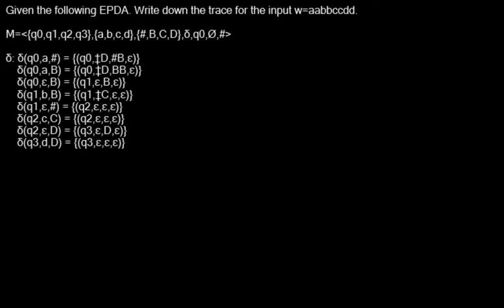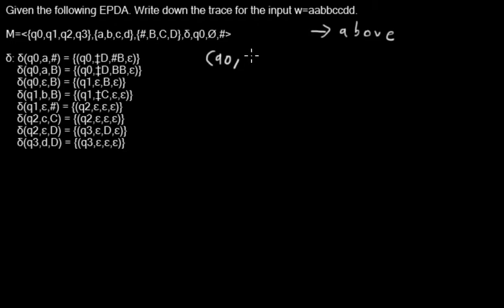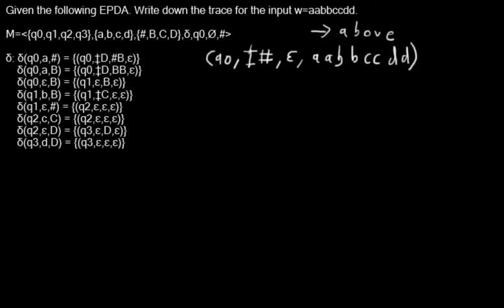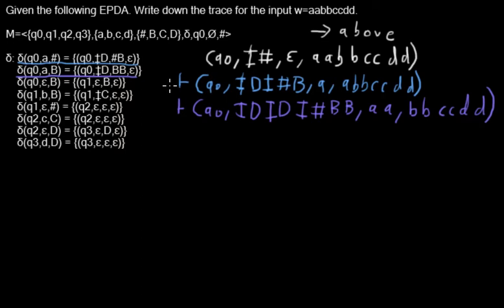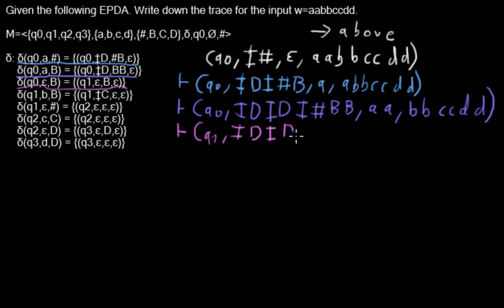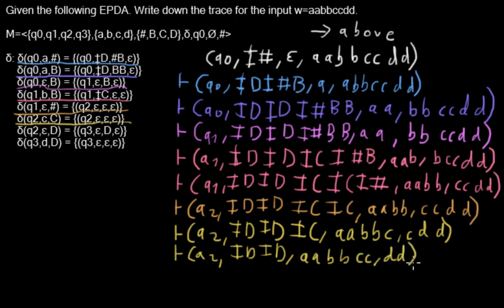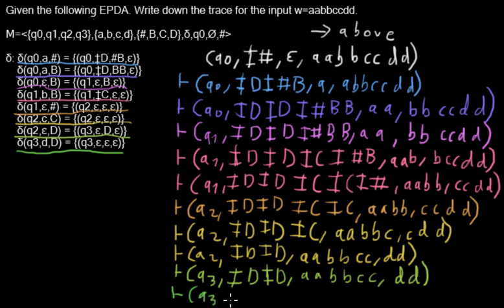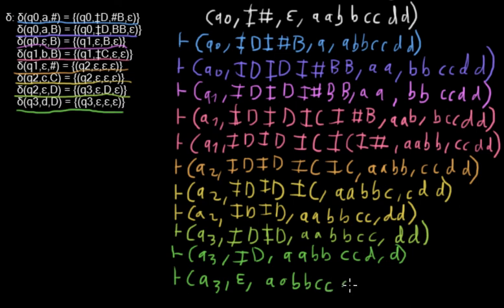Trace of EPDA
How to write down the trace, the configurations of the automaton while it processes an input string.

References:
Kallmeyer, Laura: Parsing beyond context-free grammars. Heidelberg : Springer, 2010 (Cognitive technologies). – ISBN 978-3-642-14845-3 p. 195
Kallmeyer, Laura ; Hommers, Patrick: Embedded Push-Down Automata (Parsing Beyond Context-Free Grammars). Düsseldorf, Sommersemester 2013. URL - last checked 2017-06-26, p. 10